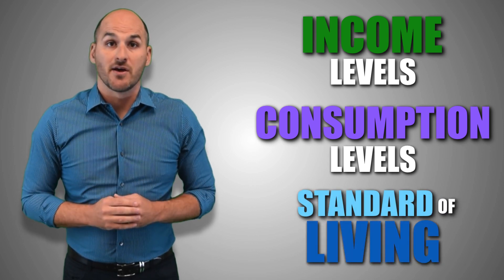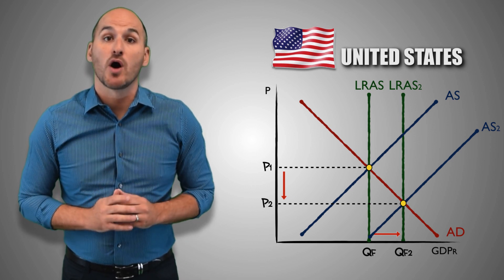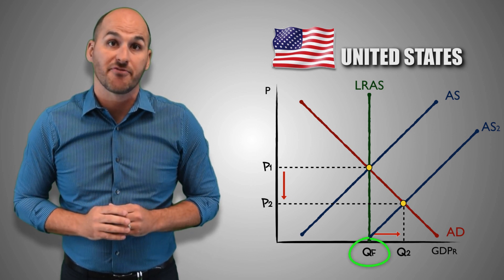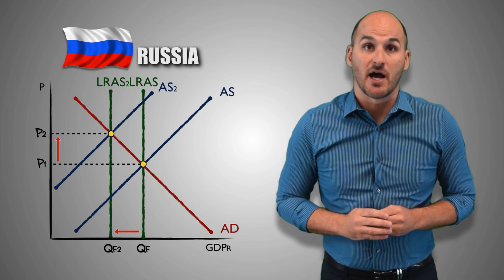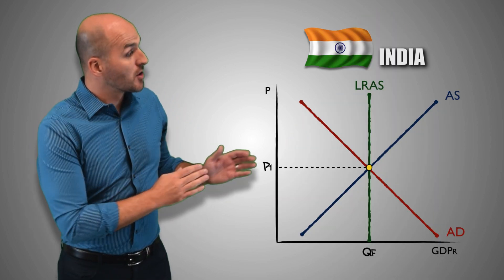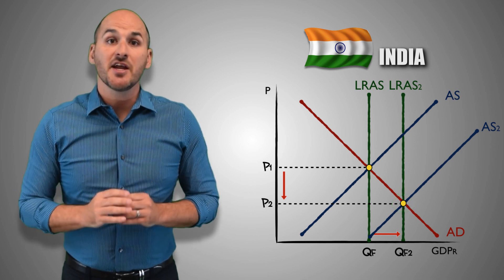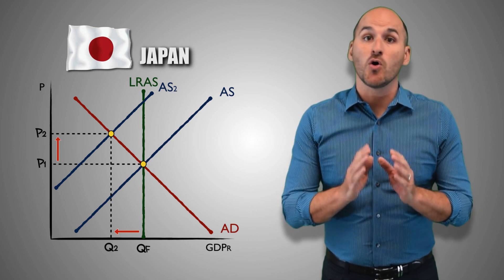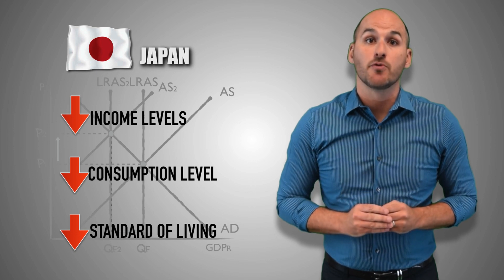Macro: Unit 2.5 -- Long-Run Economic Growth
In this video, I will:
     - Discuss how changes in the components of long-run aggregate supply can lead to
       economic growth or contraction in the long-run
     - Analyze how long-run economic growth and long-run economic contraction affect a
       variety of conditions and indicators in an economy, including price level the capacity to
       produce Real GDP output
     - Explain how long-run growth benefits economic participants while long-run contraction
       hurts them